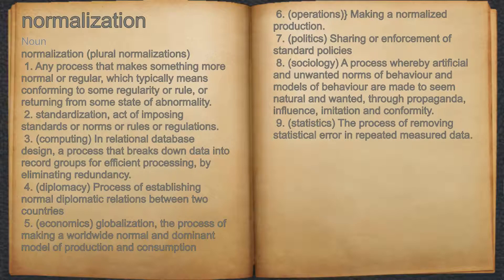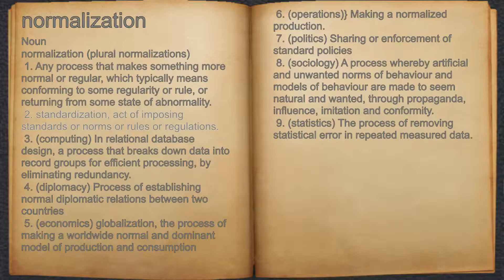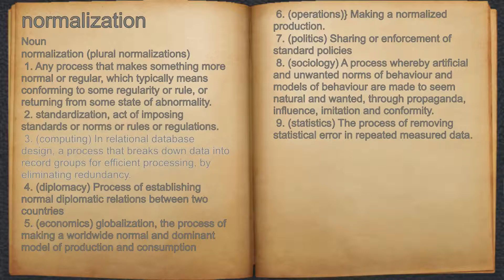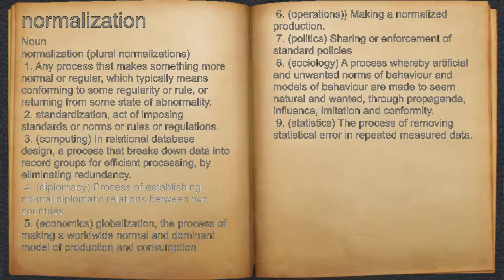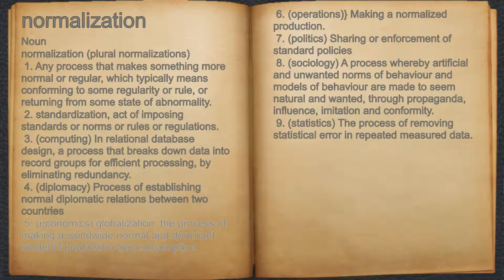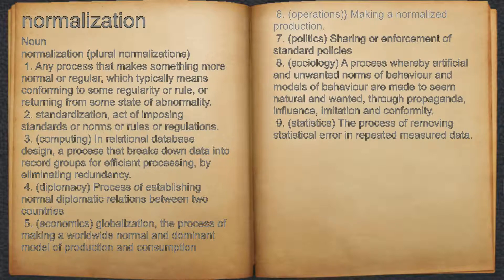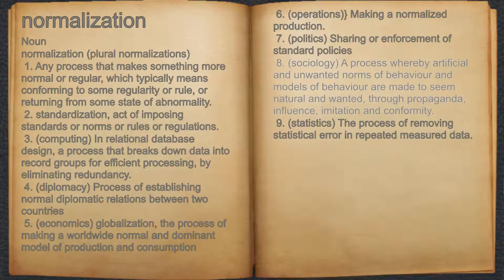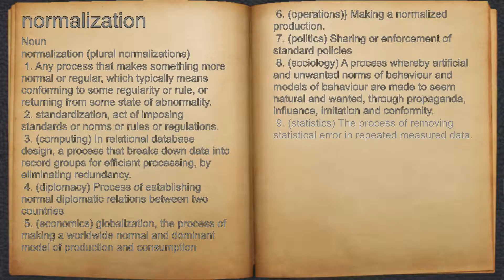What does normalization mean?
A spoken definition of normalization.

Intro Sound:
Typewriter - Tamskp